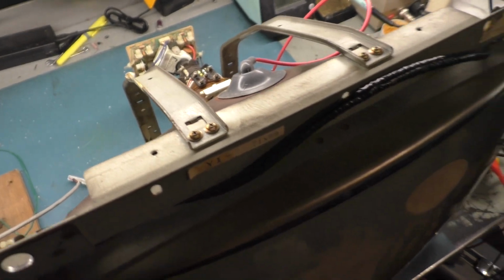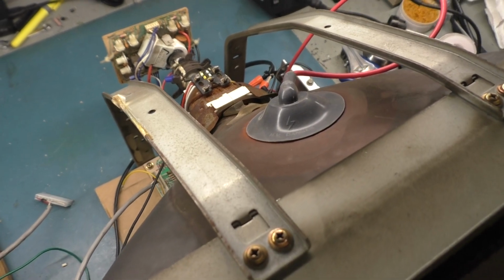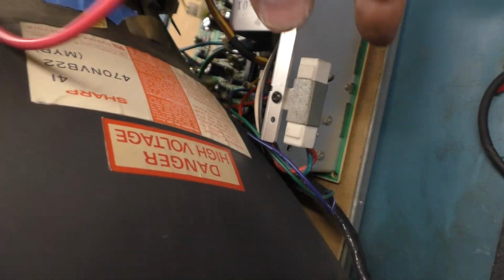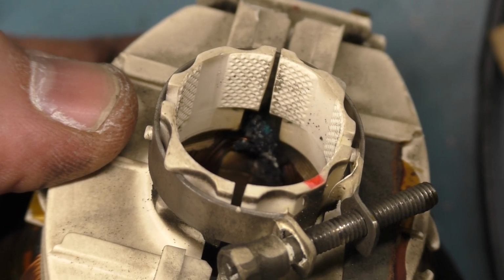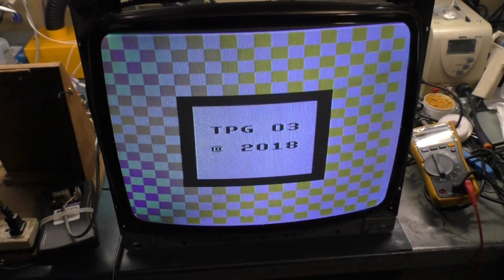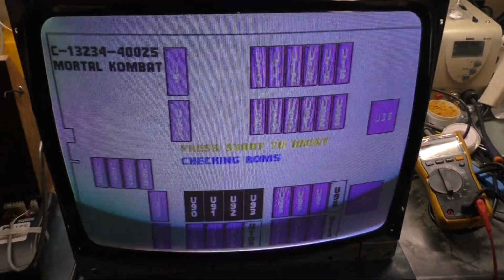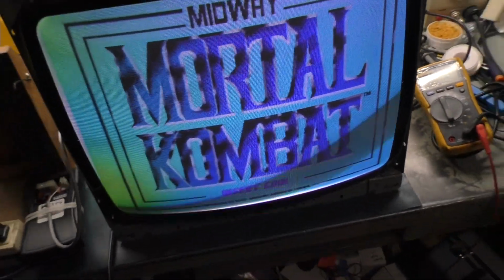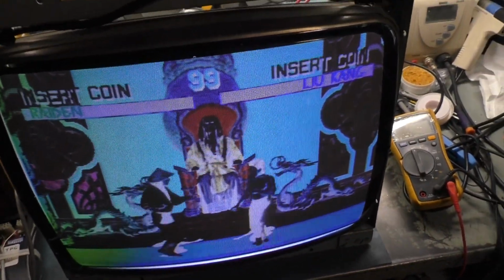Using a 19" K7000 Chassis On An 18" XM-1801N - Is It Possible - Part 2